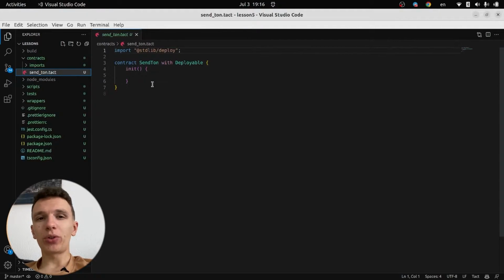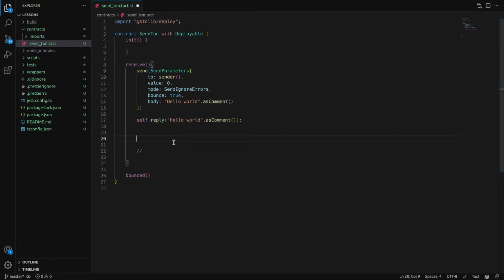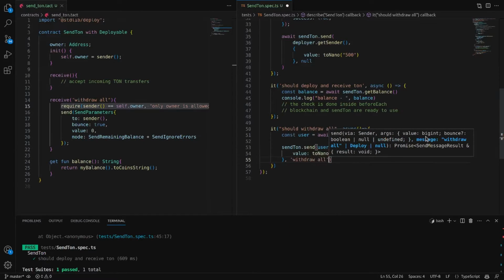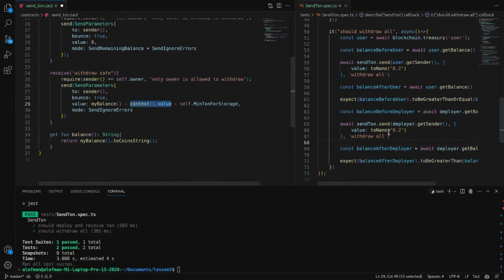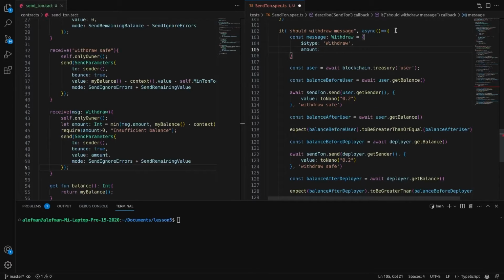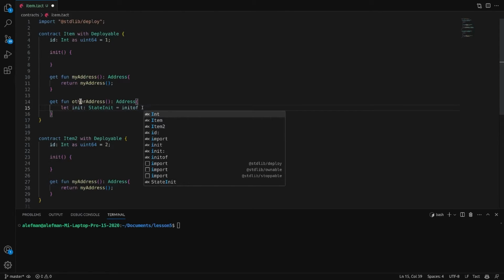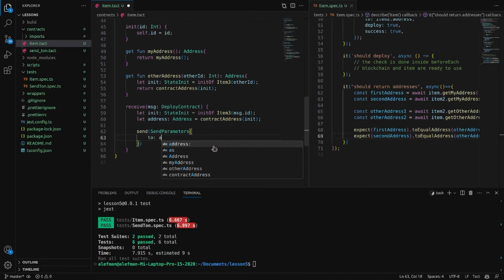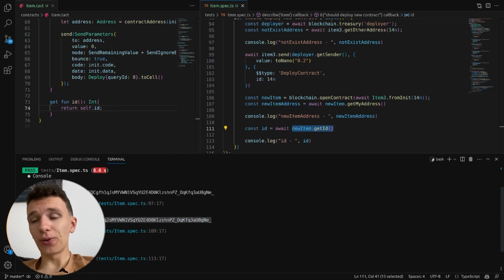TON Smart Contracts | 05 | Sending TON Coins | Calculate Contract Address [EN]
Greetings everyone on my channel! Here I share unique educational content about the Telegram TON blockchain, free courses on creating smart contracts, and decentralized applications in Tact.

00:00 - 02:00 - Calculate Contract Address
02:00 - 05:30 - SendParameters
05:30 - 06:06 - Context
06:06 - 12:56 - Withdraw all
12:56 - 16:34 - Withdraw safe
16:34 - 22:20 - Withdraw with message
22:20 - 33:39 - Contract deploys another one